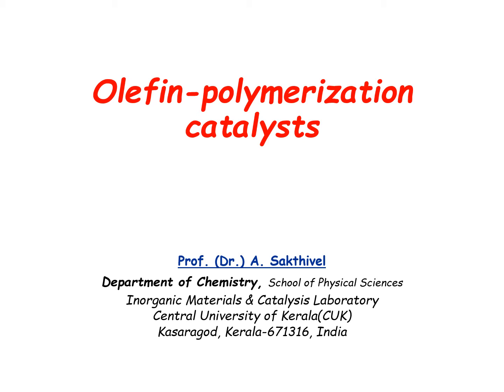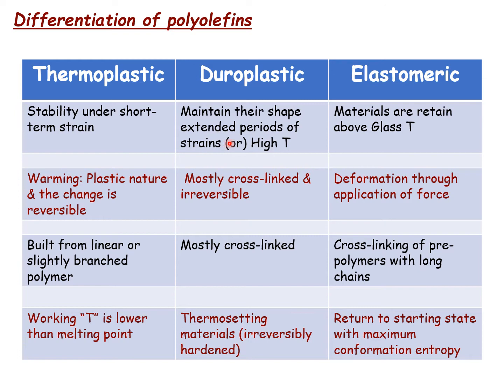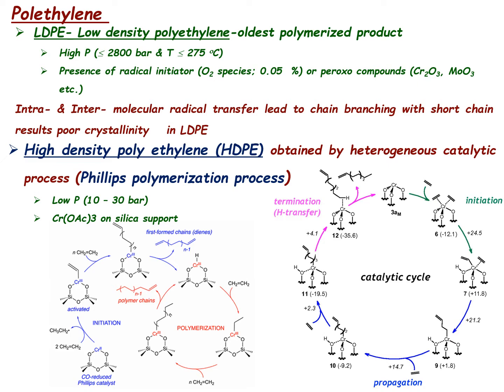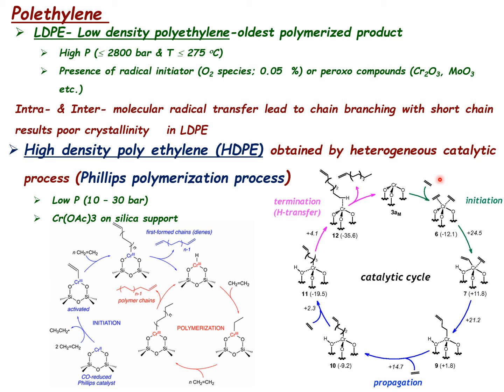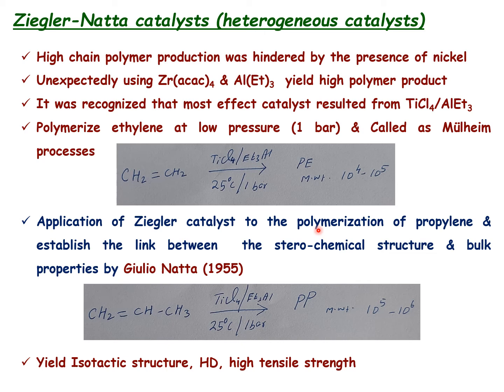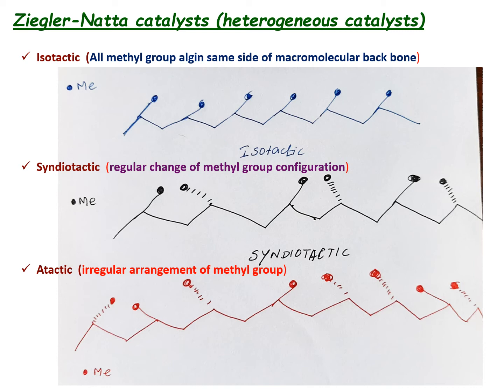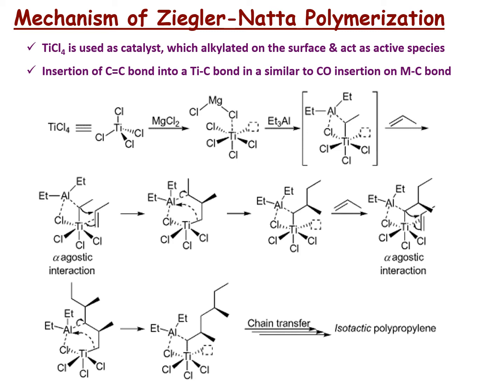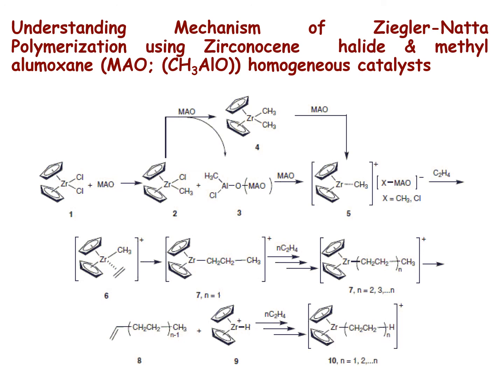Ziegler Natta, phillips polymerization and metallocene catalysts for polymerization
This video describe class materials on olefin polymerization processes